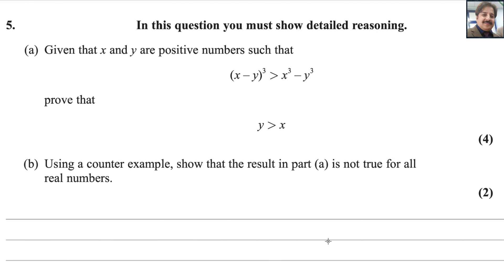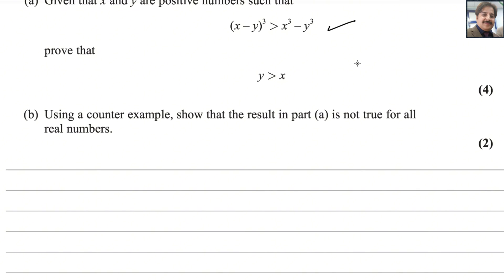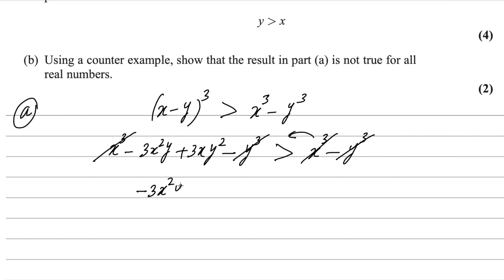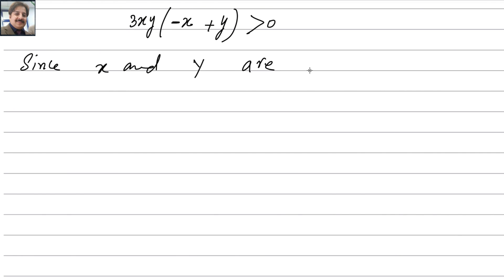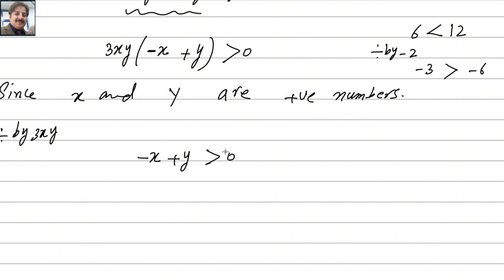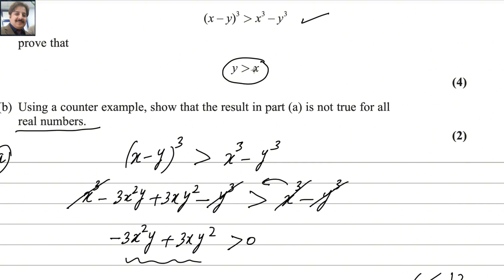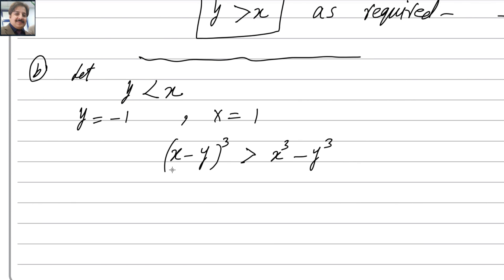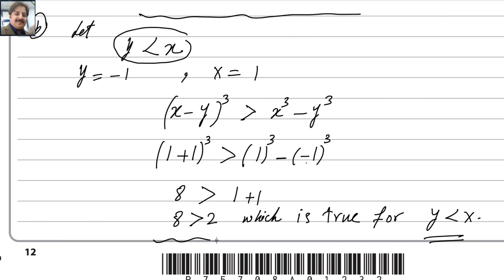Pure Math P2 May/June 2024 [Q5] Pearson Edexcel IAL WMA 12/01| Inequalities and Counterexamples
In this video on Math Web, I solve Question 5 from the Pearson Edexcel A-Level Pure Math P2 May/June 2024 WMA12/01 exam. This question explores inequalities and reasoning using positive numbers, where I prove that y is greater than x. given an inequality involving cubes. I also dive into part (b) using a counterexample to show why the result doesn't hold for all real numbers. Follow along for a step-by-step solution to improve your understanding of inequalities in advanced math!